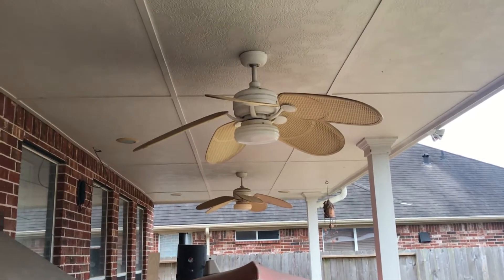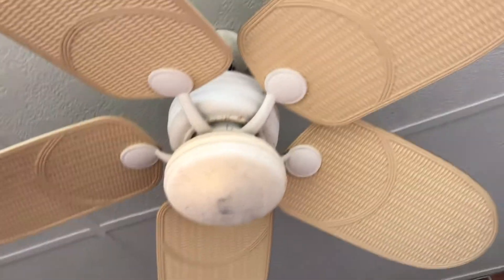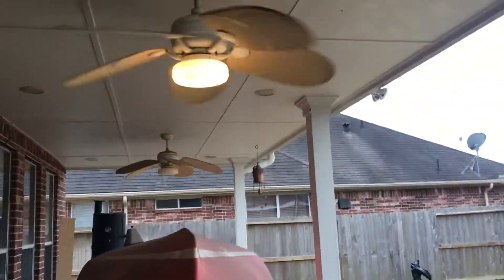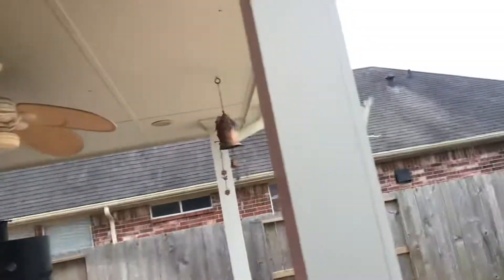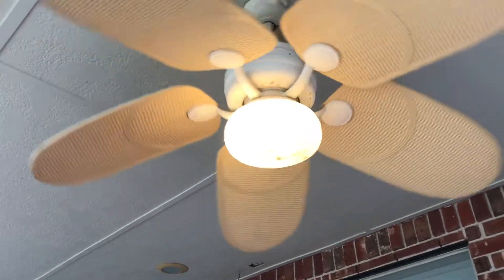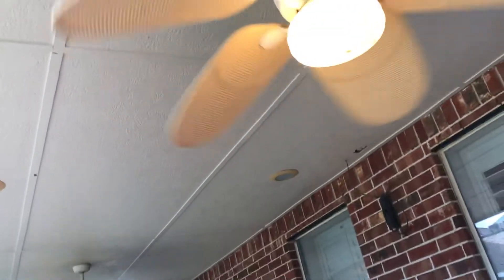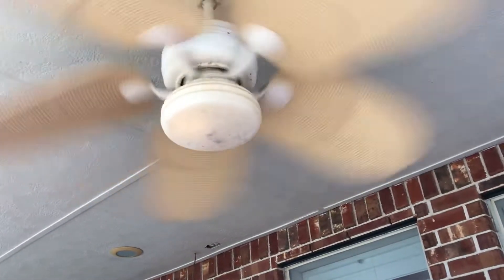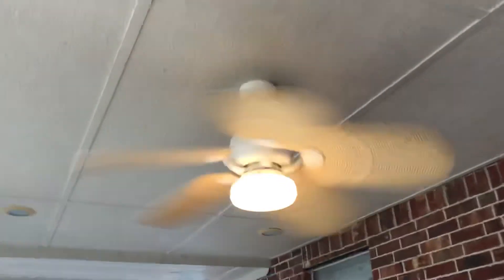Harbor Breeze Martinique Ceiling Fans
On my back porch.